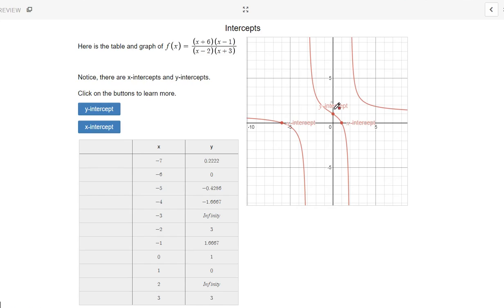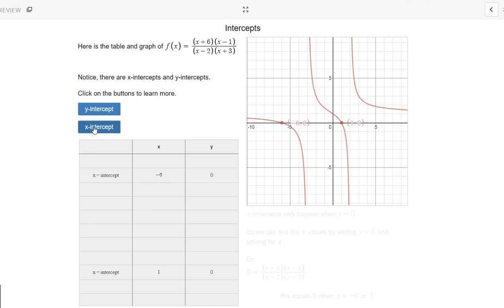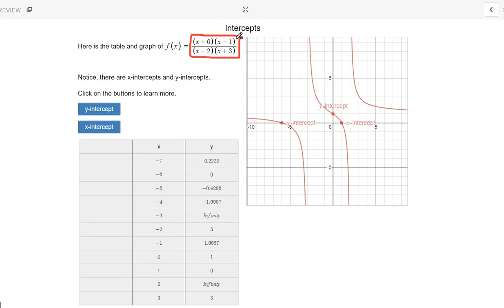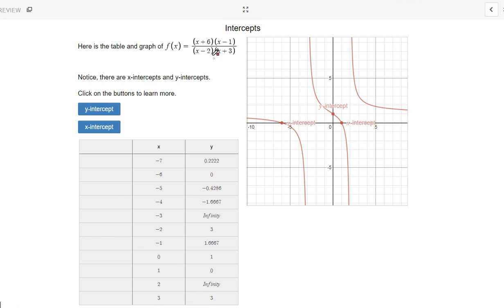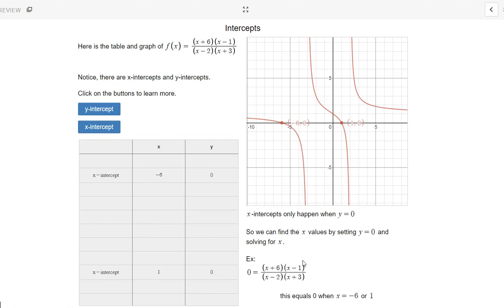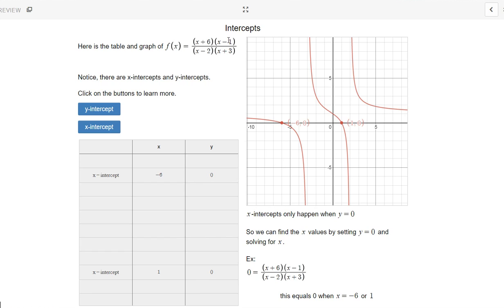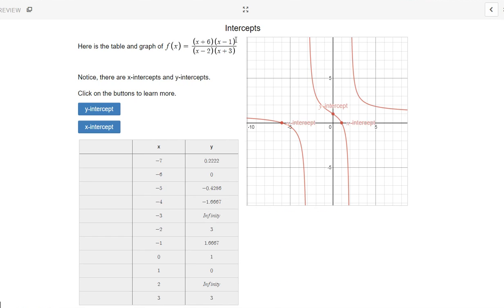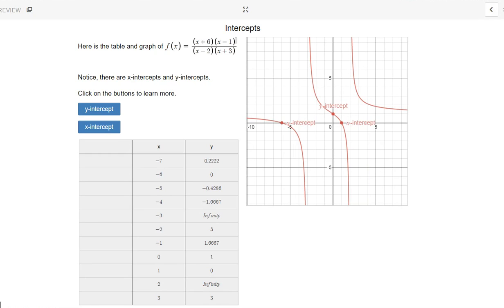Finding x-intercepts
Explanation of the principle behind finding the x-intercepts of a rational function